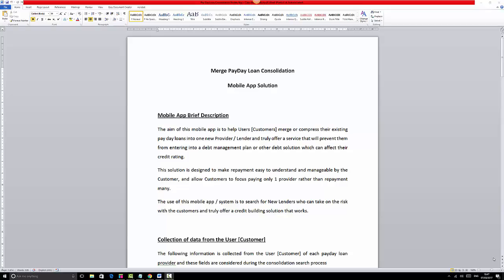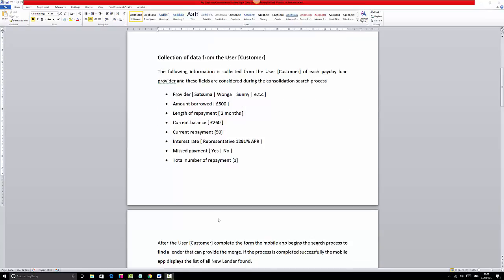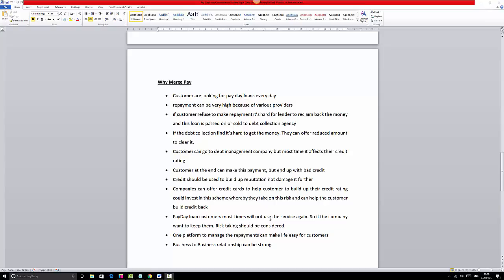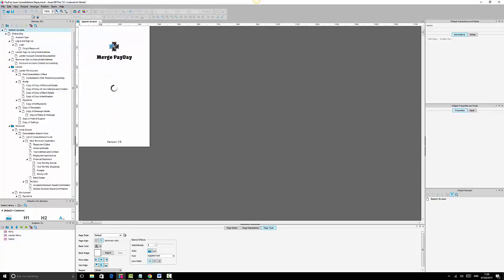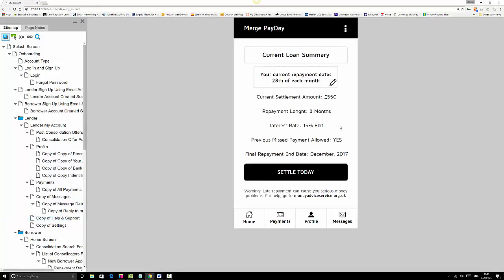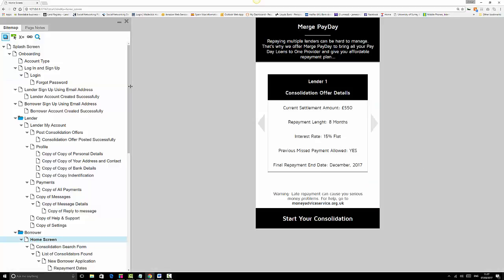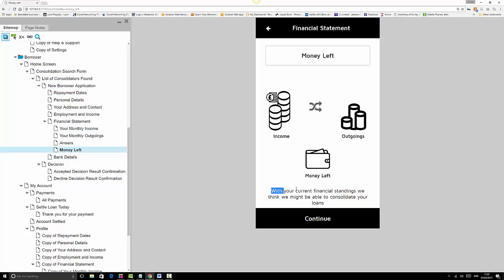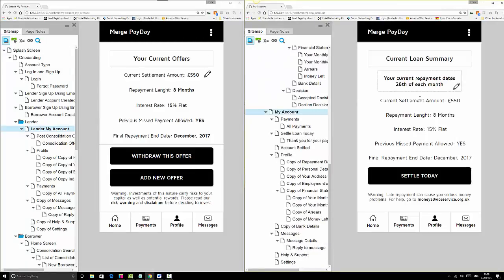Review of Merge PayDay Mobile App Prototype Developed using Axure RP